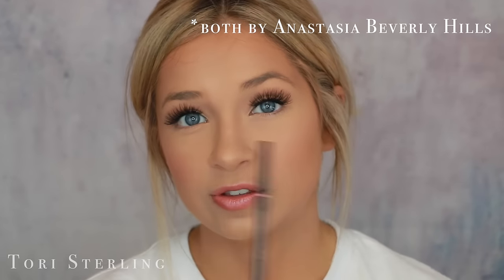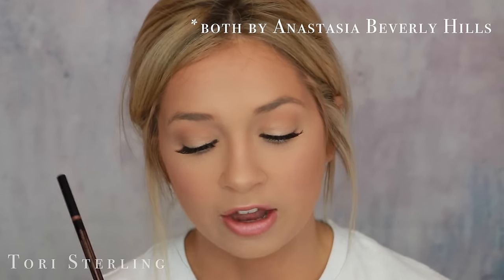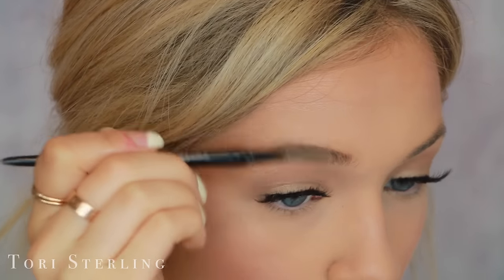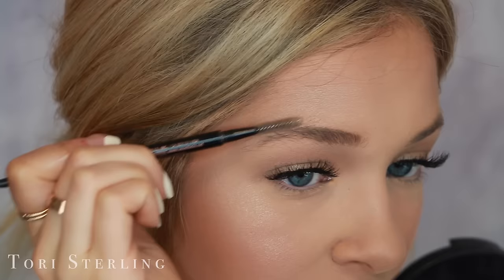How to Fill in Your Eyebrows for Beginners | How to Shape your Eyebrows with Makeup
Its back! How to fill in your eyebrows for beginners! Anyone can do this, pro or not it's all about how to fill in your eyebrows! I also talk about how to shape your eyebrows with makeup and how to shape your eyebrows with concealer. You do not need to tweeze or cut your eyebrows with makeup! I do have another eyebrow tutorial where I talk all about how to cut your eyebrows and I use the Anastasia Dip Brow Pomeade. This video is all abut my eyebrow routine and the eyebrow routine for beginners that you all will love. I go over all eyebrow products you can use and talk abut how to use an eyebrow pencil or if you use eyebrow powder I talk about how to use eyebrow powder. AND if you only have eyeshadow, don't worry. I tell you how to fill in your eyebrows with eyeshadow. I hope you enjoy!!

♡ Anastaisa Beverly Hills (ABH) Brow Wiz in taupe
♡ ABH Brow Powder in Taupe
♡ Kylie Cosmetics Brush (Comes with Kyliner)
♡ MAC 195

Xoxo, Tori